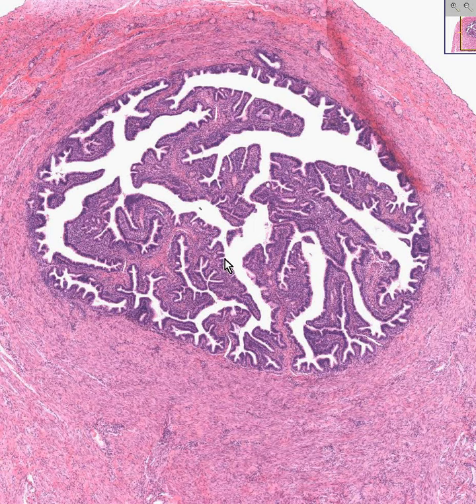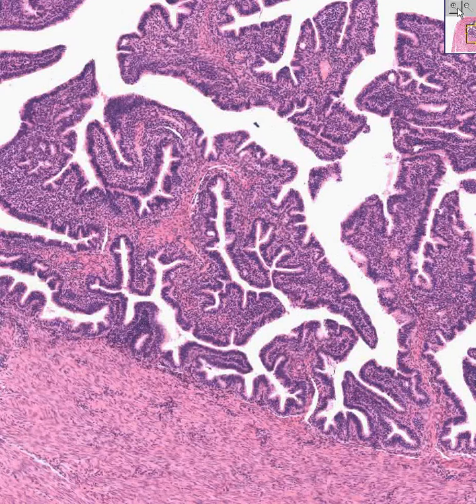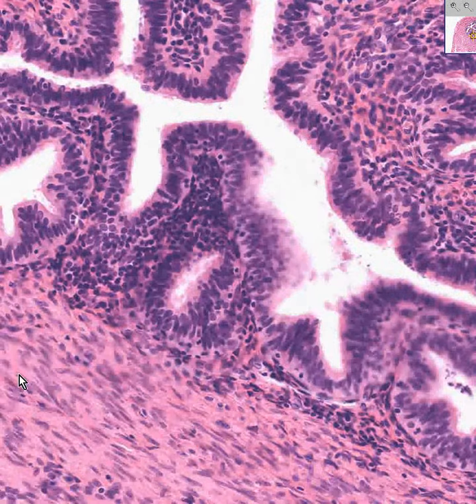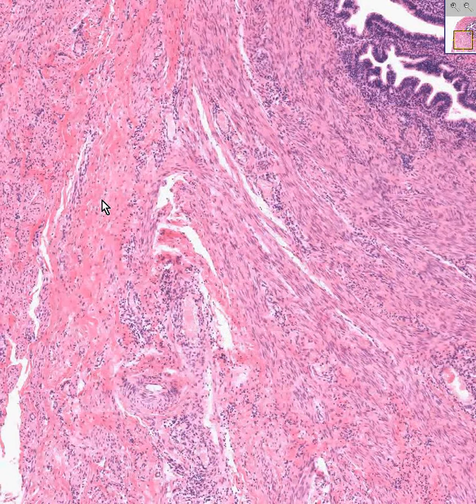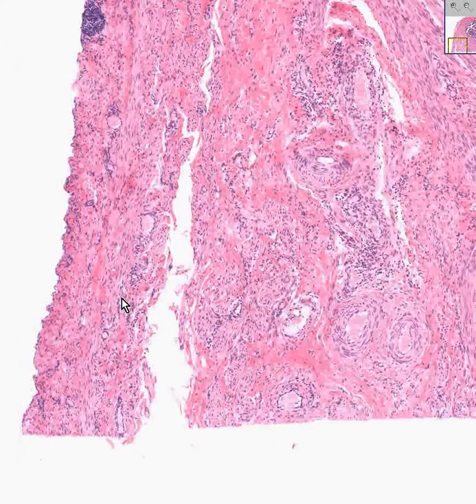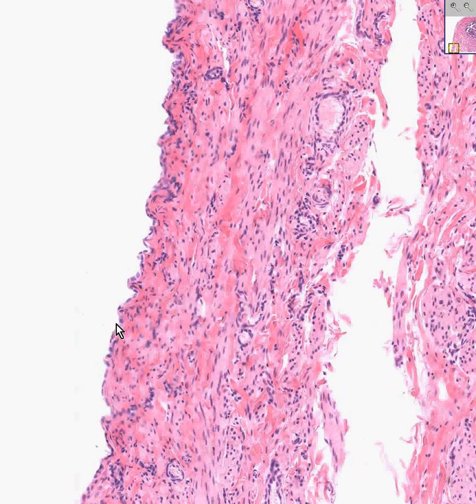Histology Fallopian Tube